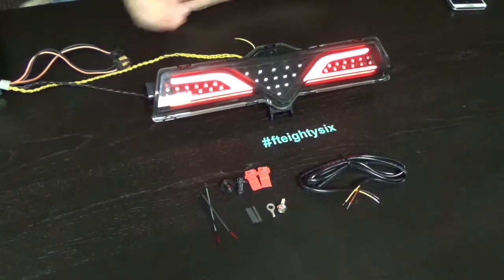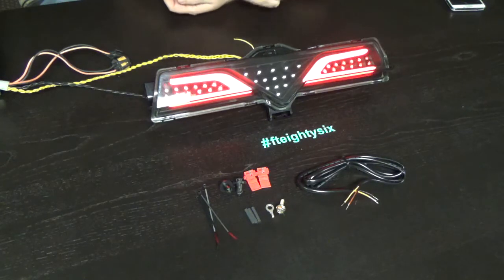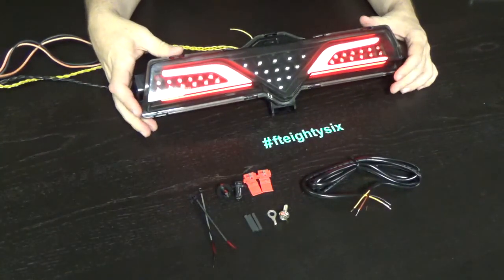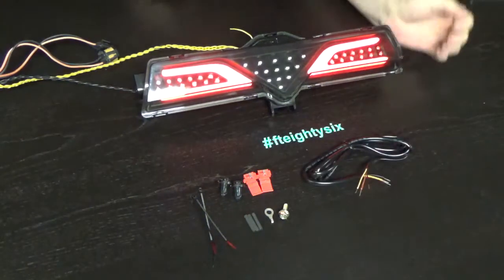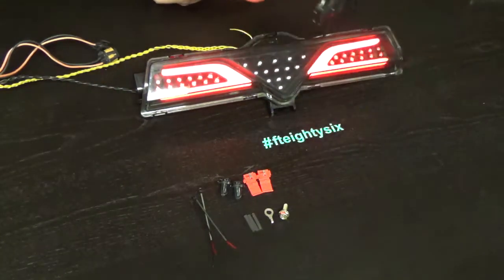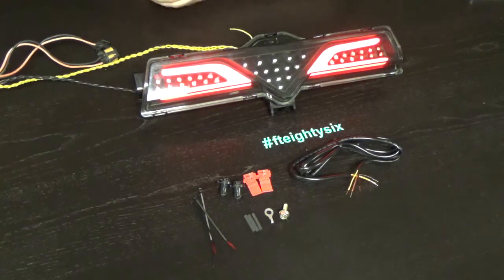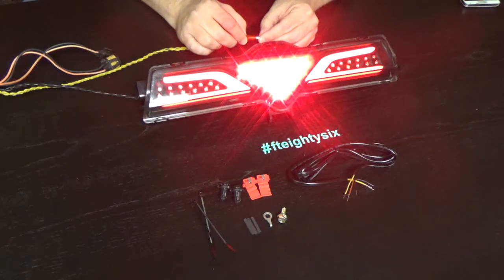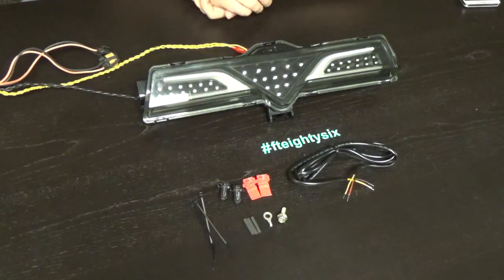F1 Style Rear bar overview for FRS/BRZ